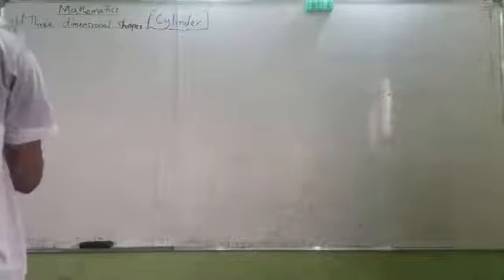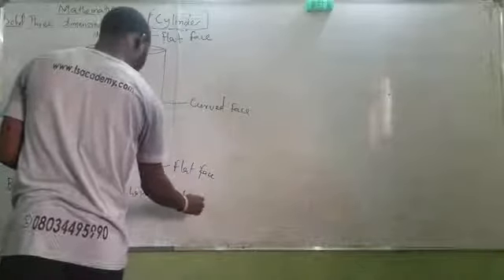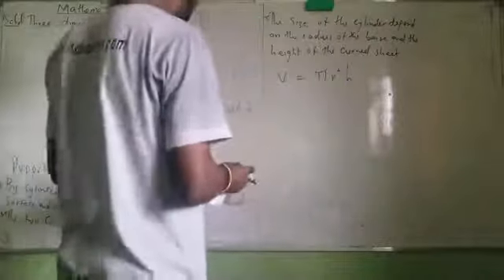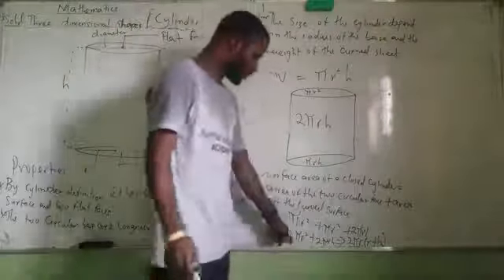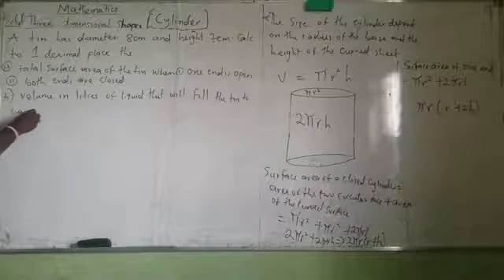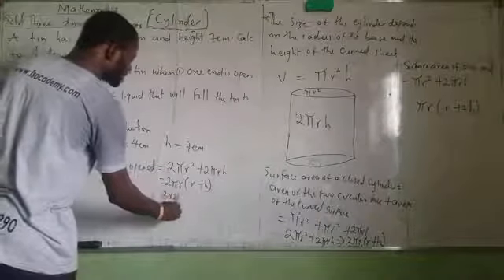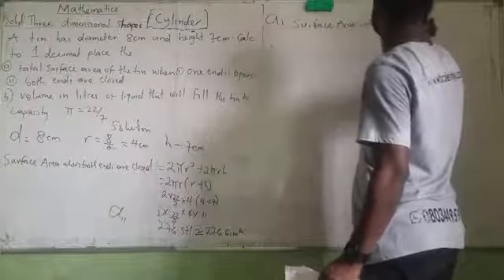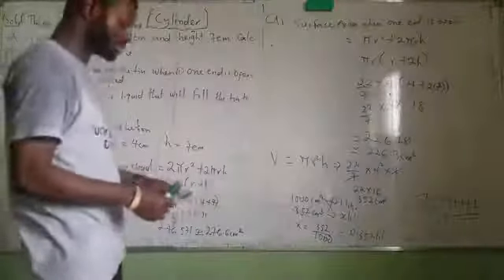Properties of Cylinder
From this video you will understand properties of cylinder with problems on cylinder